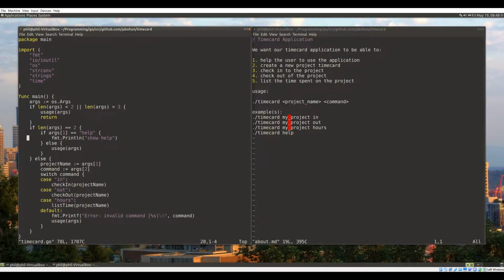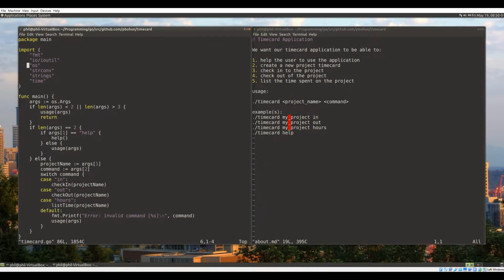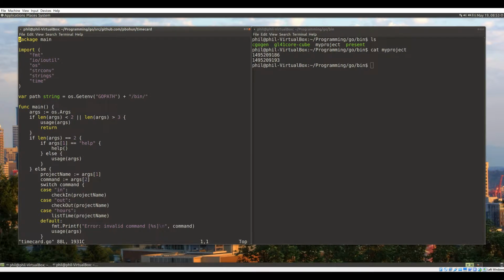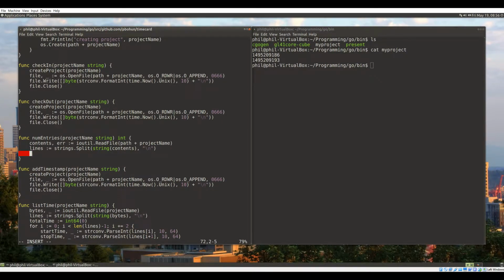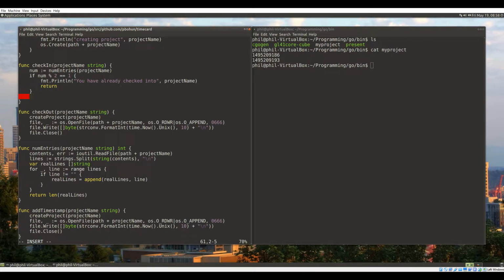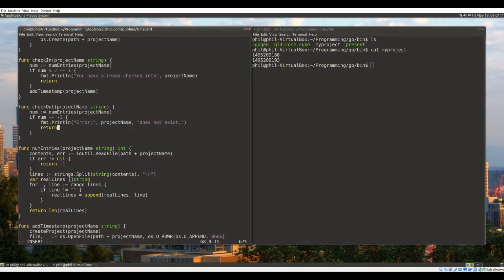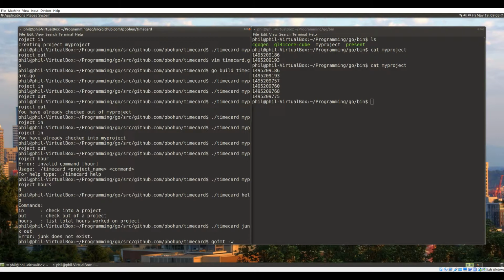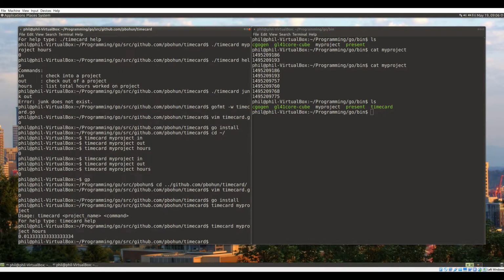Minimal App #3 - Timecard : finishing up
Here we build a simple help command, check for simple errors, and make sure our files all are placed in the same spot.